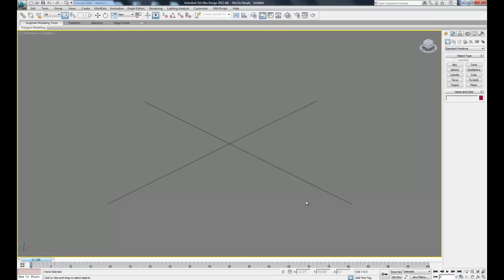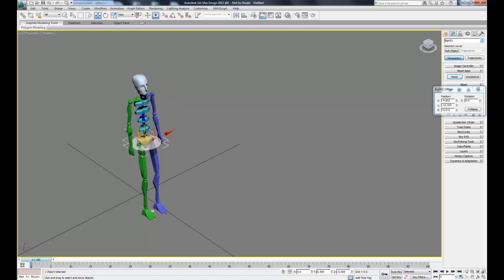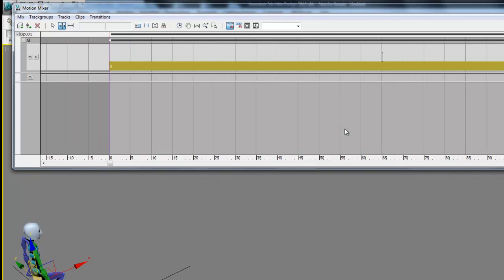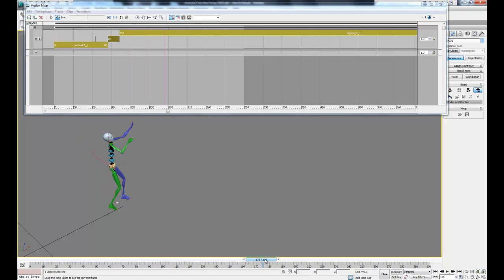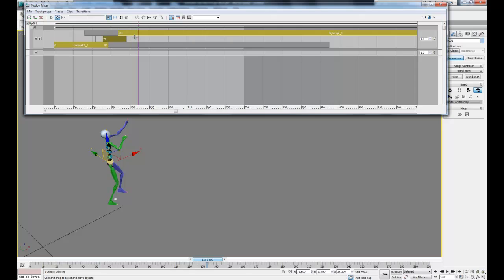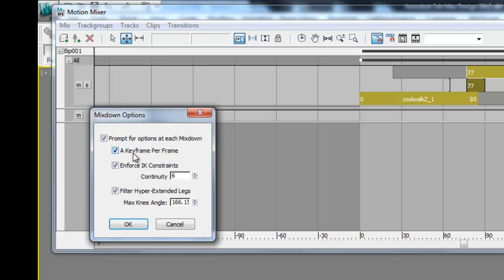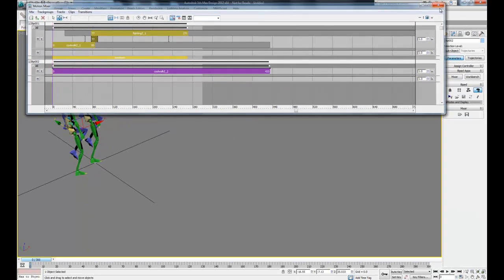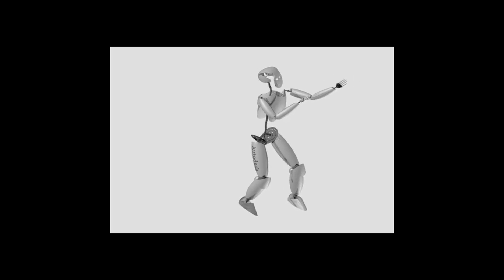9 - Character Animation Part 2.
In this video, we add to motion capture sequences to a biped to create a more complex character animation. The motion caption .bip files used in this video are provided, but you can find more .bip files at this site:

Or by searching "Free .bip downloads"

To get all of the files you need to complete this series, follow this link:

 Open the folder labeled "3ds Max workflow tutorial - Read Me" for information on getting everything set up.